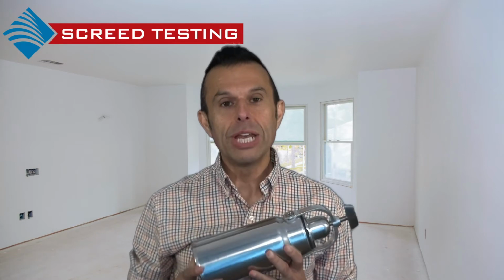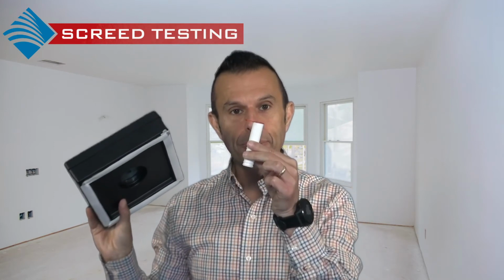Mapei Mapescreed 704 Which Moisture Test? 👉 Make sure you use the correct moisture testing method.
I'm Andy Parkin from Screed Testing.

So you are at that important time when you need to know if your screed is dry, but you are unsure which moisture testing method is suitable for your screed.

The moisture testing methods for Mapei Mapescreed 704 are:

Testing can be carried out by using the Calcium Carbide test or CM test as it is known, where a sample of the screed is taken and tested in the chamber, giving an immediate result.

A relative humidity test can be carried out using the hydro hood or a humidity sleeve.

Non-destructive moisture meter for measuring quantitative moisture content as percentage moisture.

The CEMX5 also provides a Carbide Method equivalent

You are in the right place to find out more about Mapei Mapescreed 704 Which Moisture Test

I will also cover topics on:
Mapescreed 704 Screed Moisture Test
Mapei 704 Screed Moisture Test
Mapescreed 704 Relative Humidity Test

 We love to test!